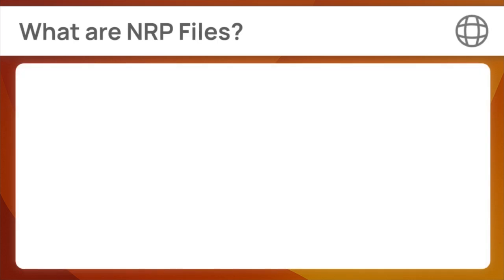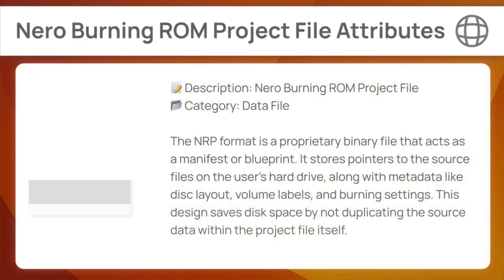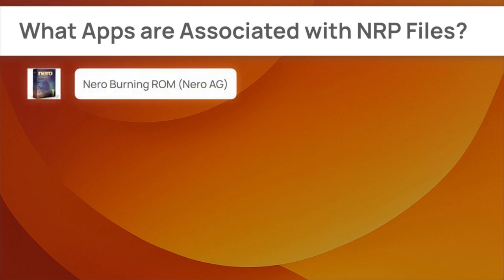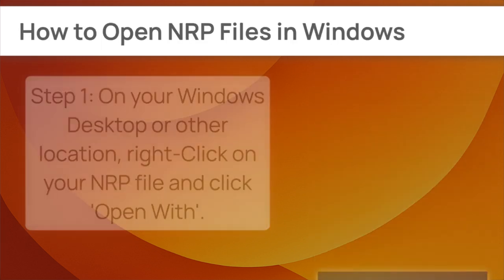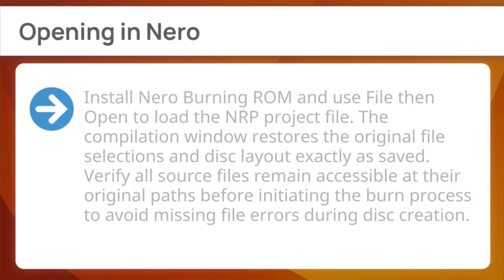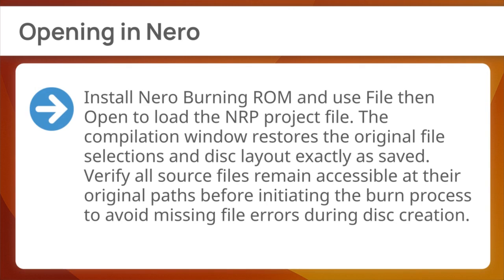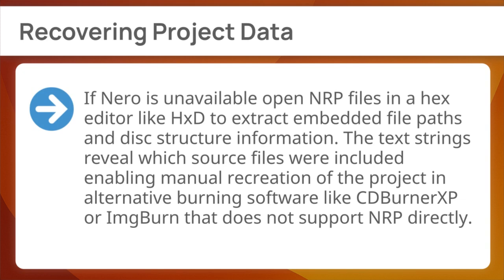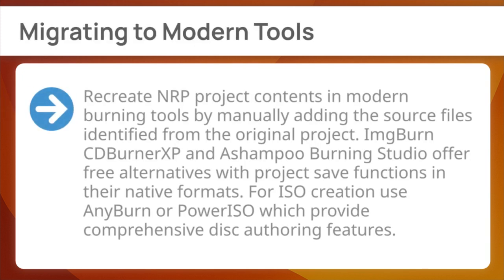How to Open NRP Files (Nero Burning ROM Project)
Stuck with Nero Burning ROM Project File that won't launch? I'll demonstrate the best way to open and repair NRP files on Windows, including a universal viewer solution.

An NRP file is a project file created by Nero Burning ROM, a popular optical disc authoring program. It does not contain the actual media data but rather a list of files and settings for a CD or DVD compilation. Users create NRP files to save their project and continue burning discs later.

The NRP format is a proprietary binary file that acts as a manifest or blueprint. It stores pointers to the source files on the user's hard drive, along with metadata like disc layout, volume labels, and burning settings. This design saves disk space by not duplicating the source data within the project file itself.

▶ Fixing NRP Errors:

- Eliminate Windows errors that prevent NRP file access
- Identify compatible software for opening the NRP file
- Opening in Nero
- Restore proper NRP file-to-program associations
- Migrating to Modern Tools
- Discover the purpose of the NRP file
- Learn the history behind the NRP file format
- Recovering Project Data

▶ Viewing NRP Files:

Nero Burning ROM (Nero AG)

🛠️ Troubleshooting Steps:

1️⃣ Opening in Nero

Install Nero Burning ROM and use File then Open to load the NRP project file. The compilation window restores the original file selections and disc layout exactly as saved. Verify all source files remain accessible at their original paths before initiating the burn process to avoid missing file errors during disc creation.

2️⃣ Recovering Project Data

If Nero is unavailable open NRP files in a hex editor like HxD to extract embedded file paths and disc structure information. The text strings reveal which source files were included enabling manual recreation of the project in alternative burning software like CDBurnerXP or ImgBurn that does not support NRP directly.

3️⃣ Migrating to Modern Tools

Recreate NRP project contents in modern burning tools by manually adding the source files identified from the original project. ImgBurn CDBurnerXP and Ashampoo Burning Studio offer free alternatives with project save functions in their native formats. For ISO creation use AnyBurn or PowerISO which provide comprehensive disc authoring features.

Timestamps:

00:00 - How to Open NRP Files
00:25 - What are NRP Files?
00:44 - Understanding the NRP Format Structure
01:05 - Supported Programs: NRP
01:22 - View a NRP File
01:48 - Fix NRP Glitches
03:01 - Using Universal Tools